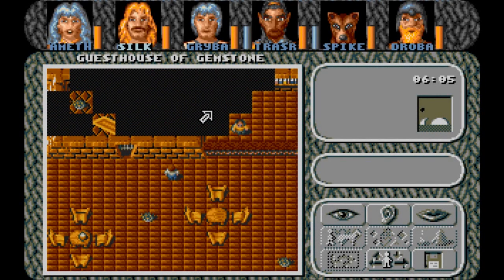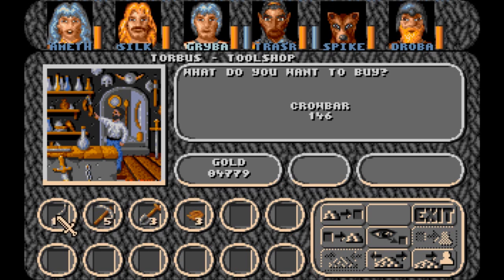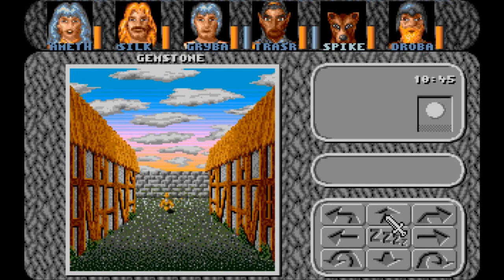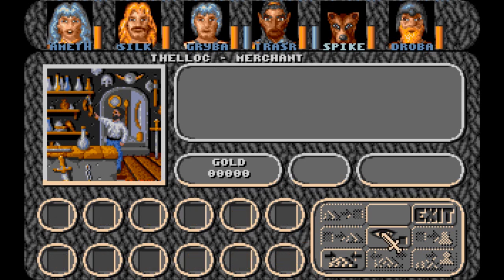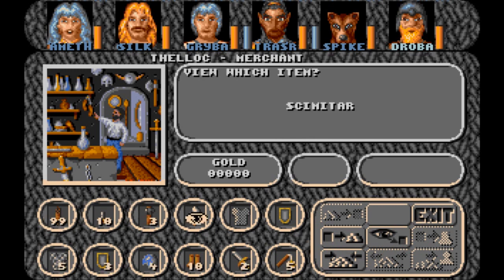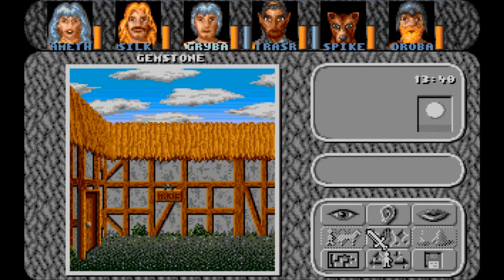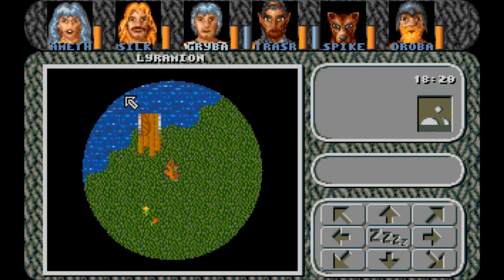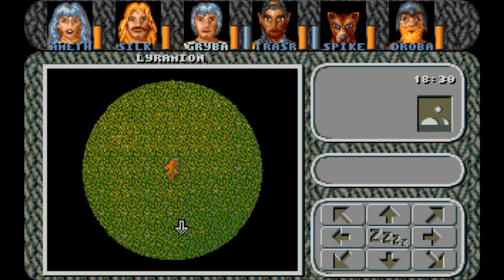Let's Play Amberstar (Amiga, English - Blind), Part 21: Shopping in Gemstone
(Part 2 of 4) We explore the rest of Gemstone, and find some very interesting items for sale.

Amberstar is a property of Thalion Software GmbH. Thank you and enjoy your stay on Lyramion.